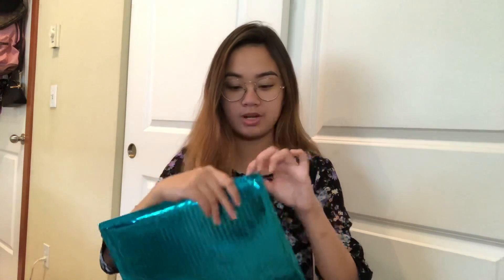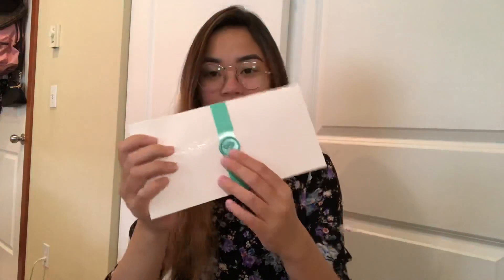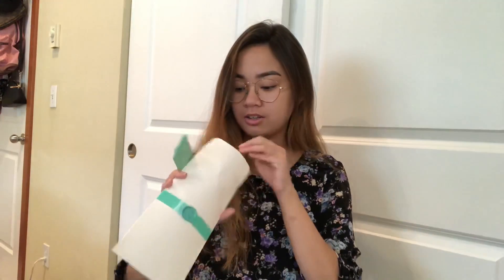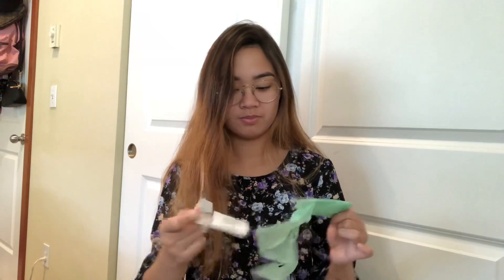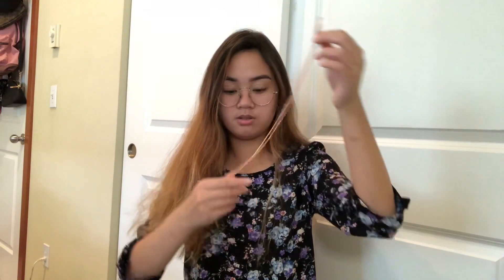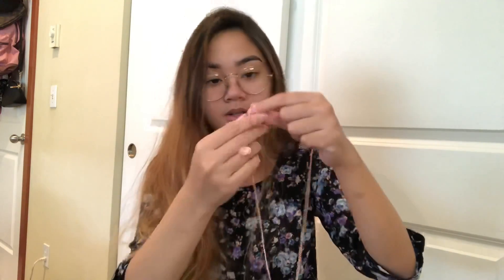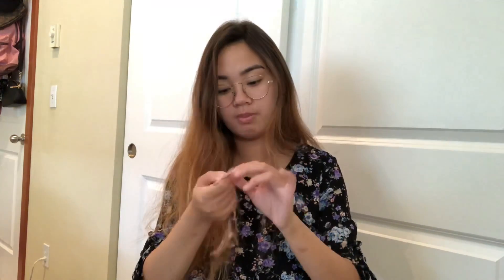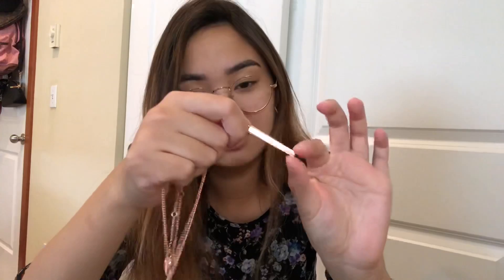MintMONGOOSE Jewelry Unboxing!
Hey guys! I hope you enjoyed this video of me opening the mint mongoose subscription box!